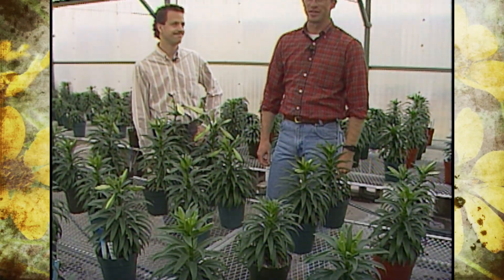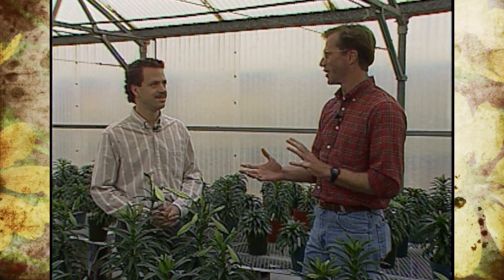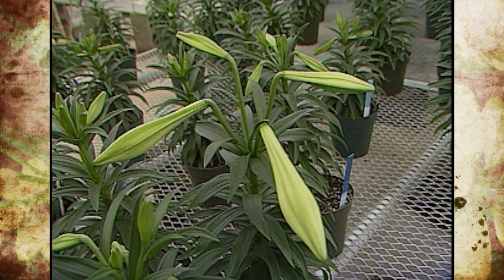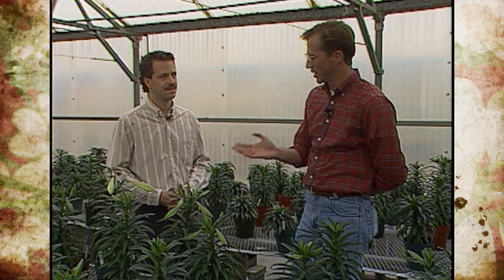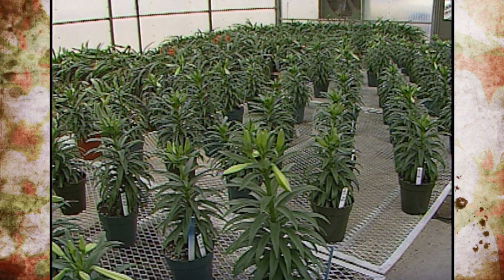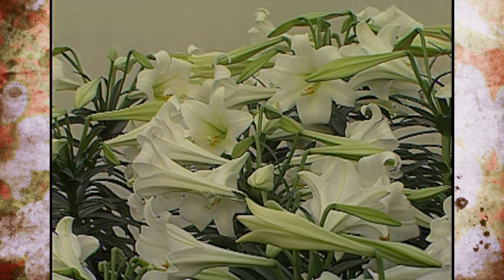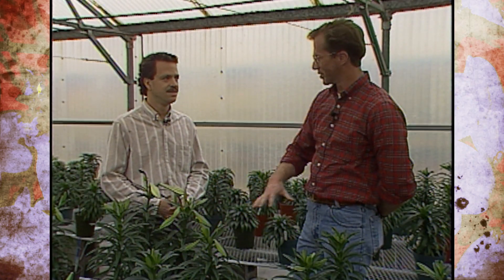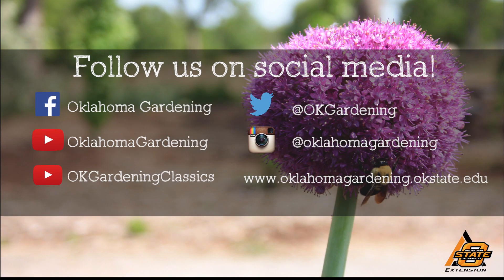Easter Lily Care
1/4/92-Host Steve Dobbs is joined by assistant floriculture professor John Dole to discuss the proper care of Easter Lilies.